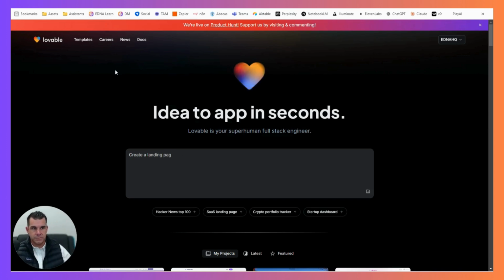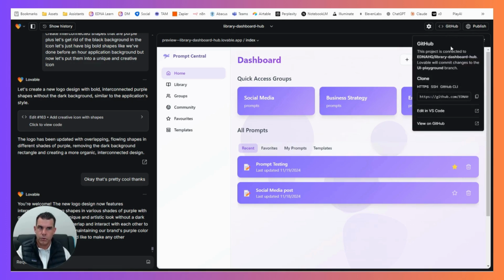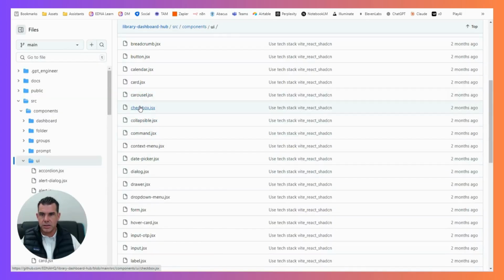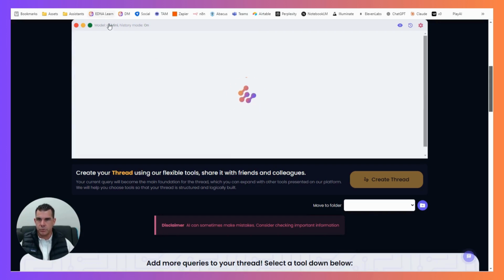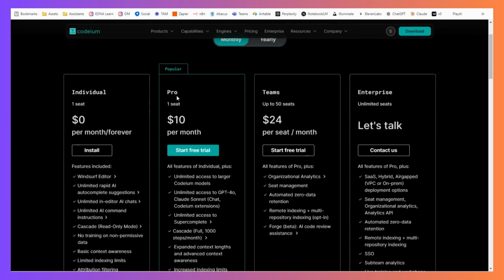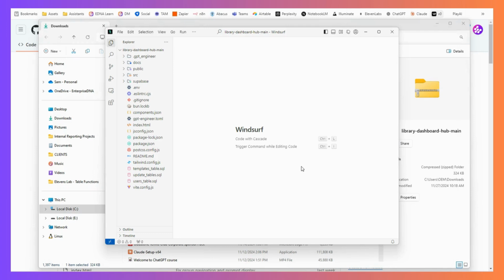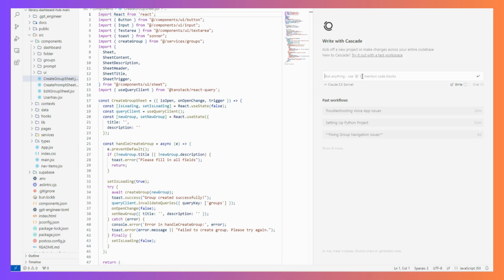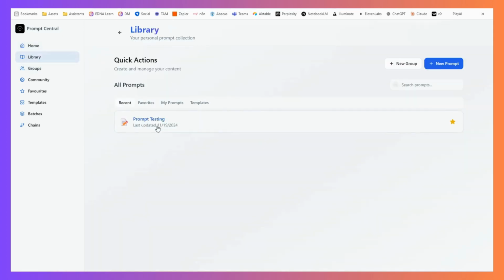Custom web app development is becoming achievable for everyone!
Video Details
I've been exploring some new tools recently, and I wanted to share my new web application workflow.

These tools are incredibly new—some are less than three months old—and they're enabling transformations I've never seen before.

I believe we're witnessing a massive democratization of app development that's going to change everything.

The amount of software being created worldwide is about to go exponential.

Now is the best time to learn how to build applications and create automations.

I've been using a tool called Lovable (formerly GPT Engineer) to build front-end applications very quickly.

It writes all the code for you, and you can see and modify it as needed.

Using natural language—and even voice commands—I was able to mock up an entire application called Prompt Central for Enterprise DNA.

This is how I think app development should start: quickly mocking up components before handing them over to developers.

I've also been leveraging GitHub more than ever before.

Tools like Data Mentor have been invaluable for understanding code and accelerating my learning.

I've been using o1 models, which are phenomenal for their depth of answers.

When you combine these tools, you can learn and build incredibly fast.

For more advanced development, I've been using an IDE called Windsurf, which I highly recommend.

It understands the context of your entire application and helps manage the console and GitHub updates seamlessly.

This new workflow is mind-blowing and opens up possibilities I couldn't have imagined before.

I truly believe the ability to do things in a "no-code" way is incredible now.

Think about how many new products, automations, and tailored software you can create for your specific processes and environment.

This is the time to really understand how these tools work.

At Enterprise DNA, we're looking to empower users in as many ways as we can.

I look forward to seeing and hearing what you can achieve with these tools as well.